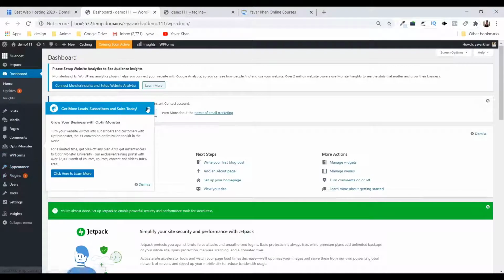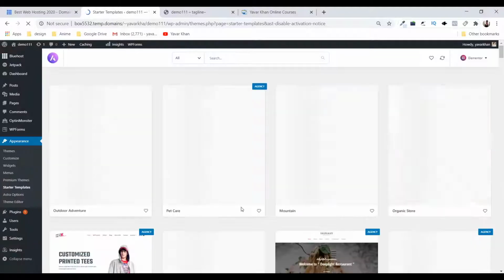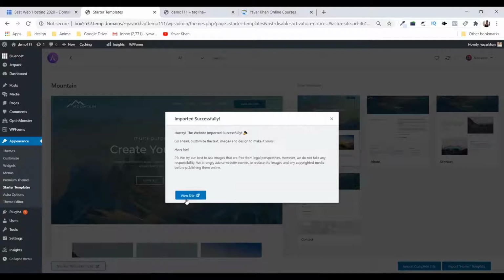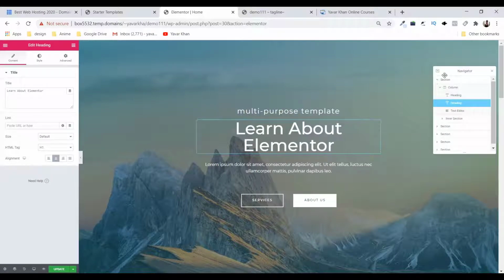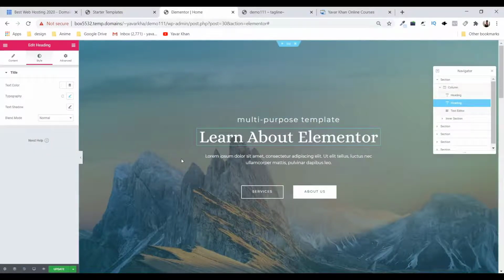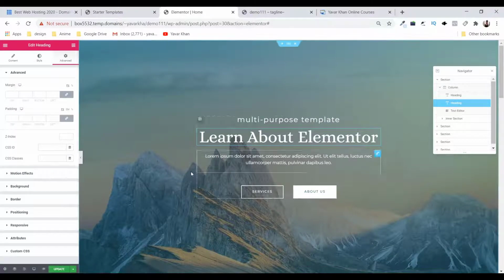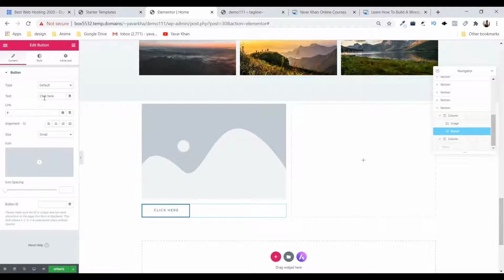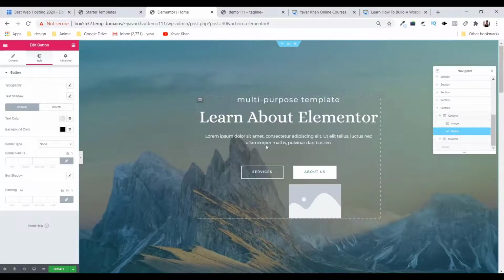Elementor Wordpress Tutorial For Beginners: Step By Step Guide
How to Make a WordPress Website with Elementor | 2020

In this video we will learn Elementor Wordpress Tutorial For Beginners: Step By Step Guide

Yavar Khan Online Millionaire